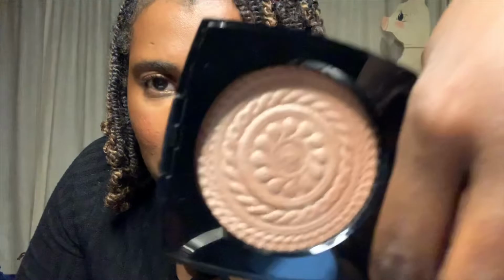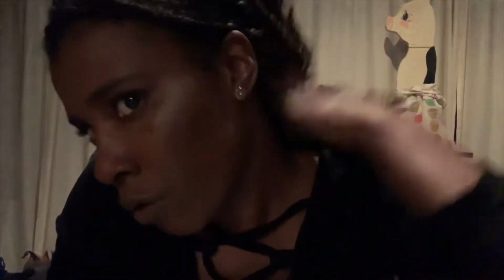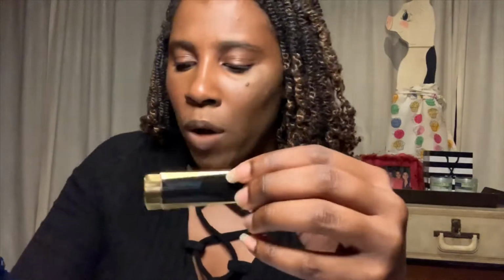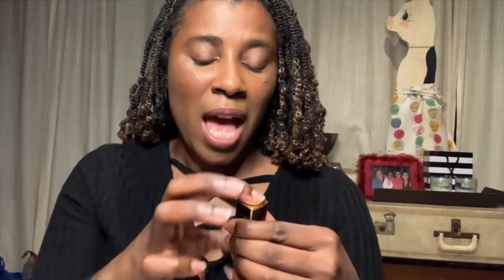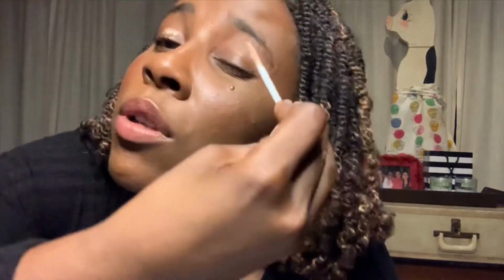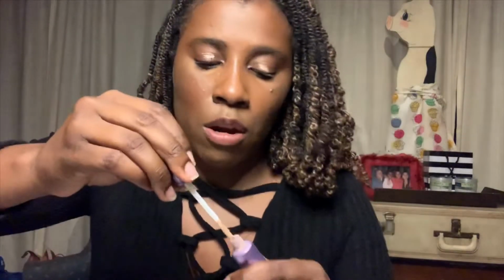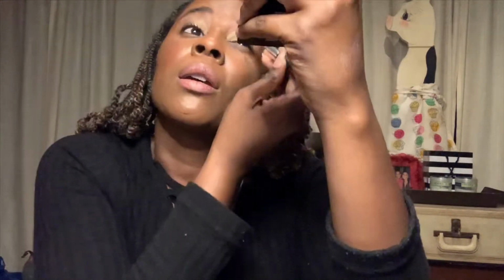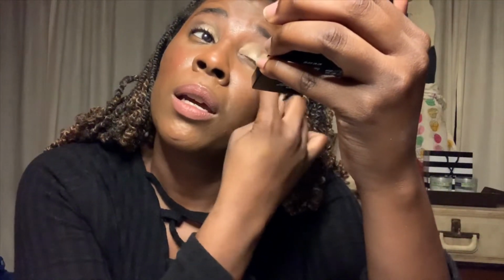Chanel HOLIDAY 2019 COLLECTION: les ornements de chanel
Chanel HOLIDAY 2019 COLLECTION: les ornements
de chanel: I picked up the eye-shadow quad, highlighter and one of the lipsticks